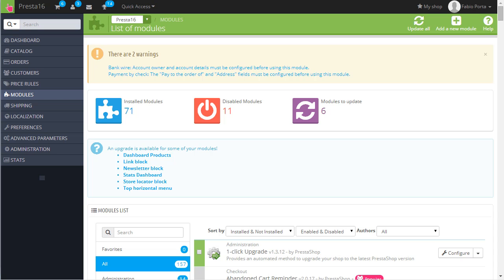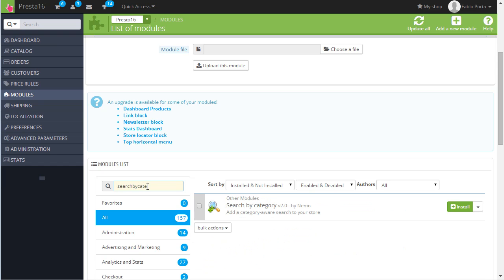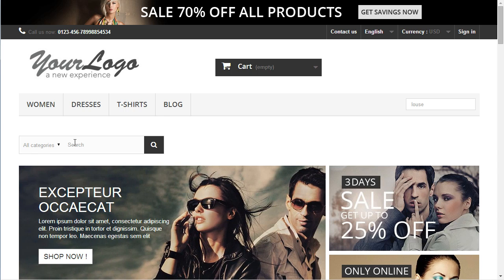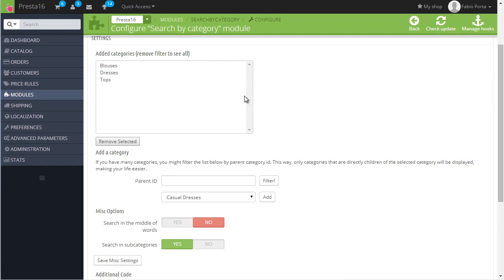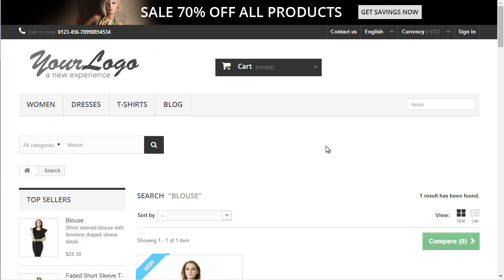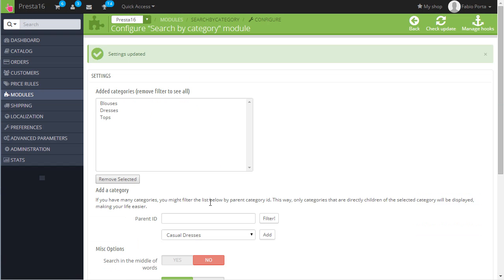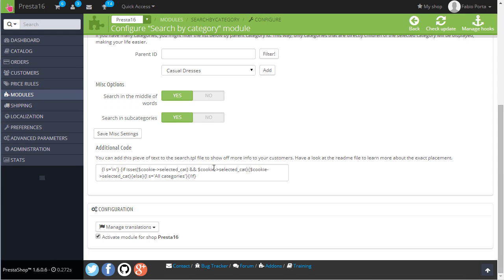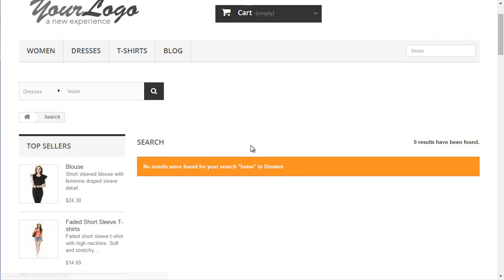Prestashop Module: Search by Category Configuration Guide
The Search by Category Prestashop module allows you to create a category-based search engine for your shop, significantly cutting down customers browsing time and boosting your sales.